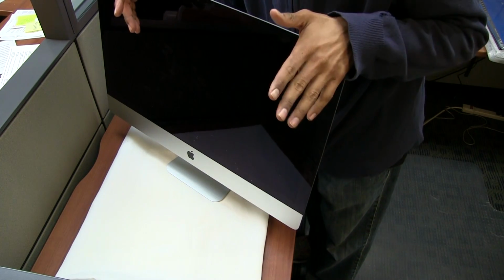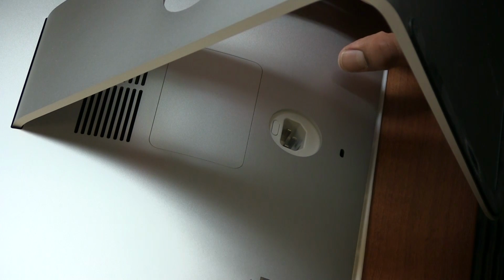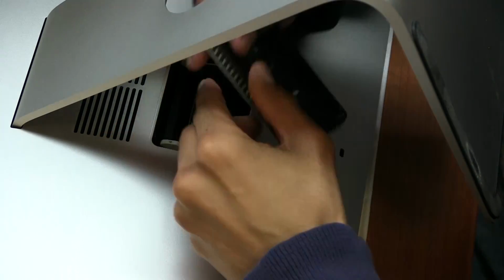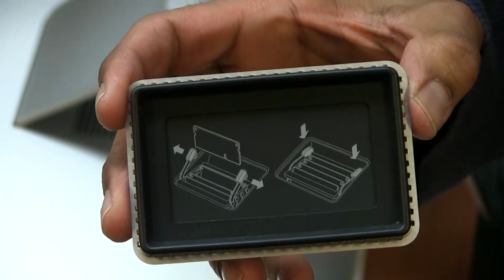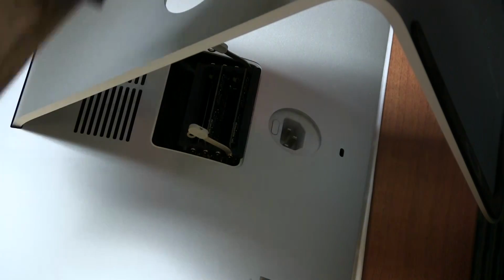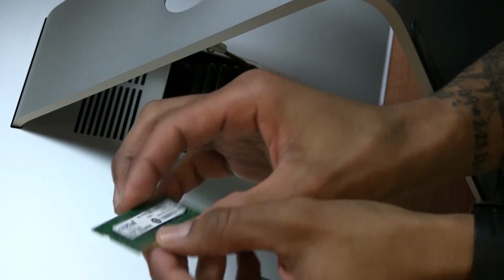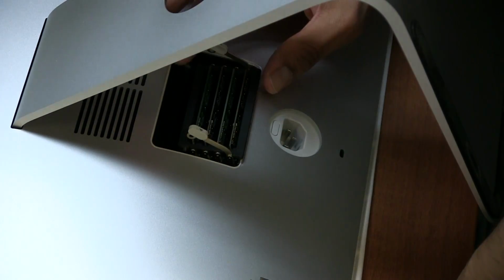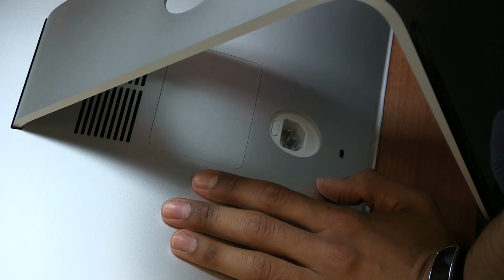iMac 27 inch Memory Upgrade Installation